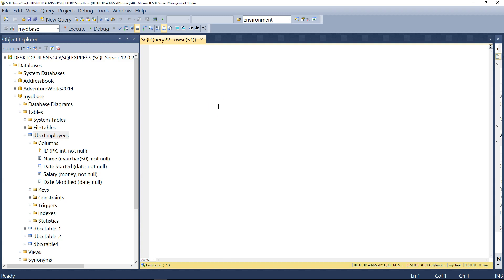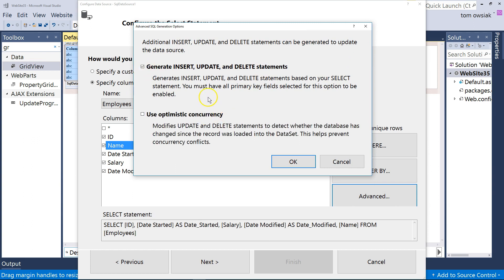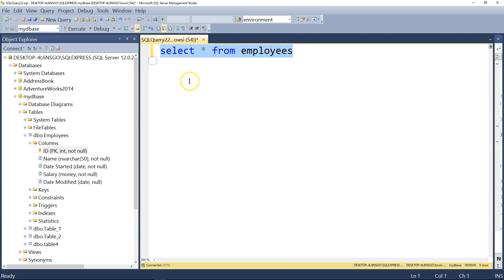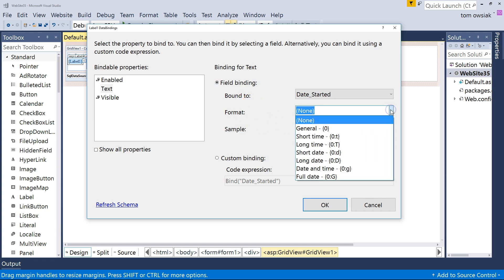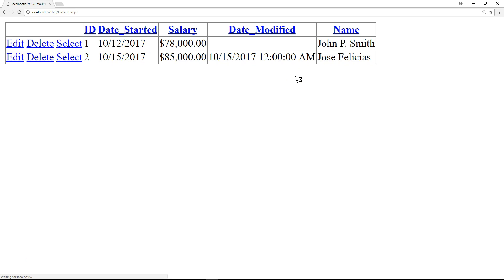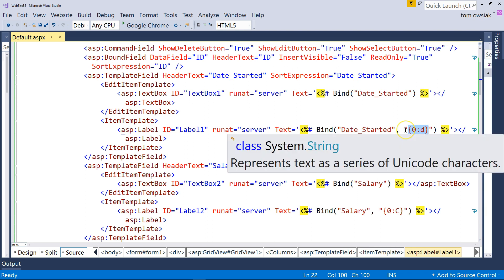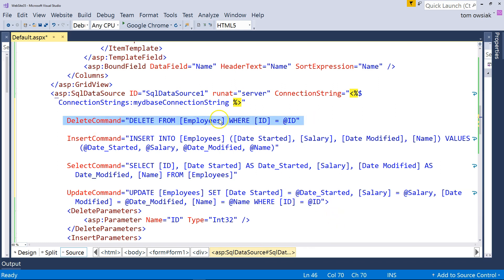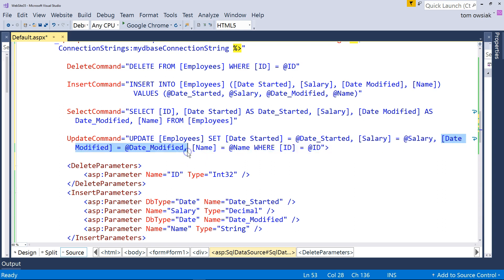3 - Table Manipulation | ASP.NET Page with Updating and Deleting | Technical Warna